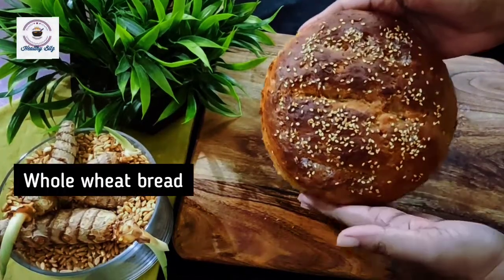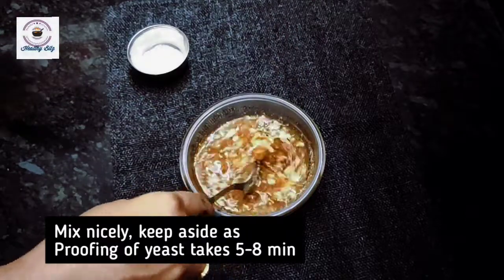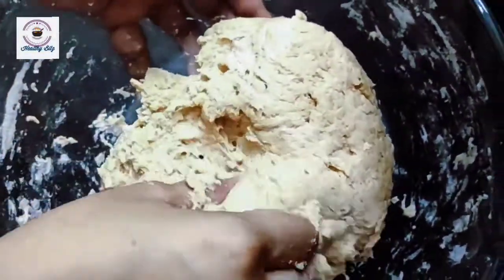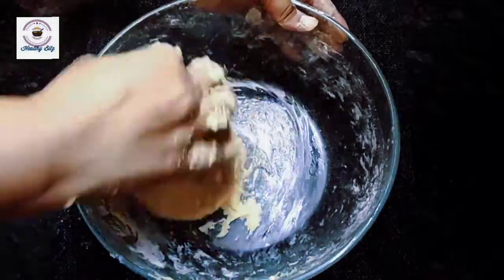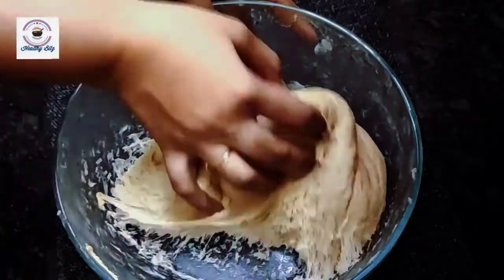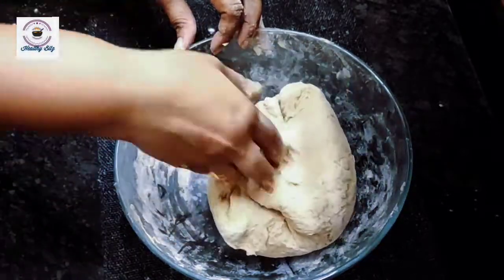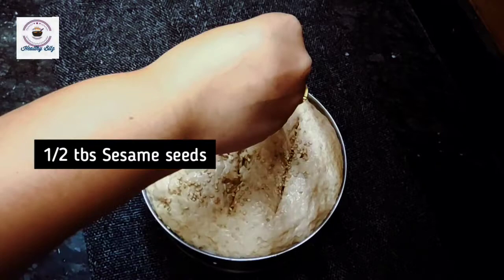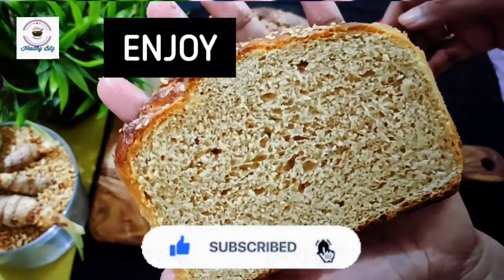I No longer buy bread, I make wheat bread at home | Easy Whole Wheat Bread recipe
hi viewers, todays recipe is homemade wheat bread, simple easy steps to follow for fluffy soft perfect wheat bread at home, aate ki bread with no chemicals, additives and preservatives. just follow tips and tricks you will get best result for wheat bread. basic ingredients are used which are easily available at home. 100% effective wheat bread recipe, even beginners can bake wheat bread at home, no maida, no extra salt oil and additives

chapters
00:00 introduction
00:40 proofing of yeast
01:21 kneading of dough
03:08 first rise
03:21 second rise
05:08 baking of wheat bread
05:31 steps to follow after baking

Musician: @iksonmusi